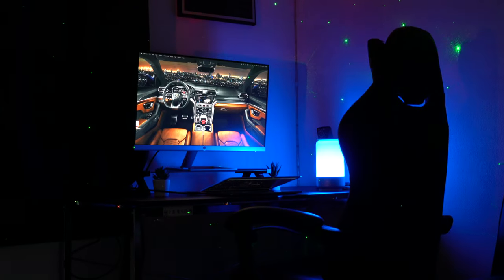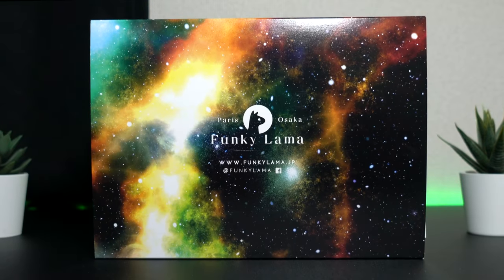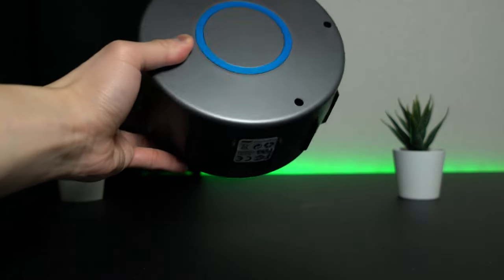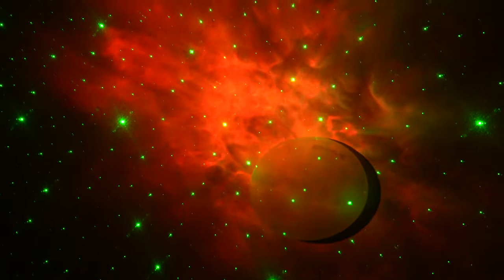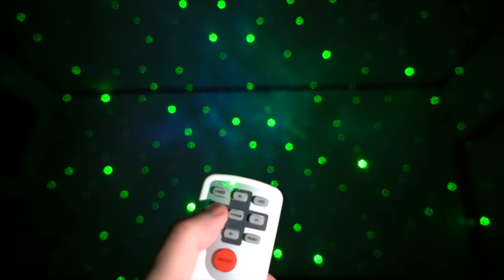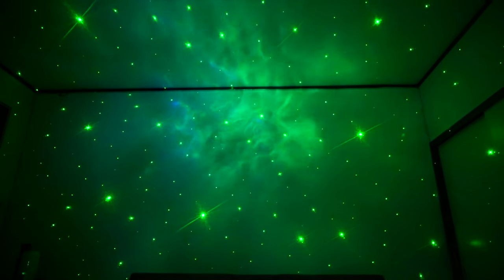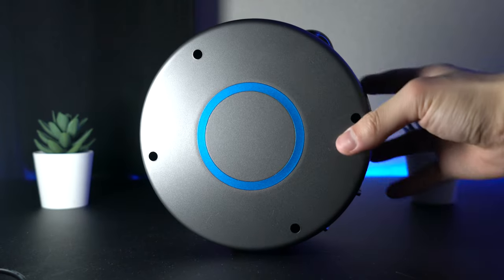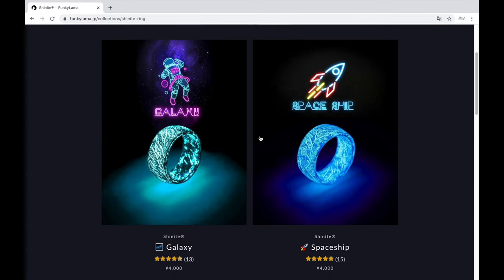ORBIT Galaxy Projector - Funkylama Review!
Frillstash introduces:
ORBIT Galaxy Projector by Funkylama